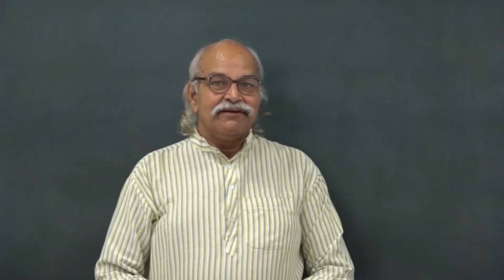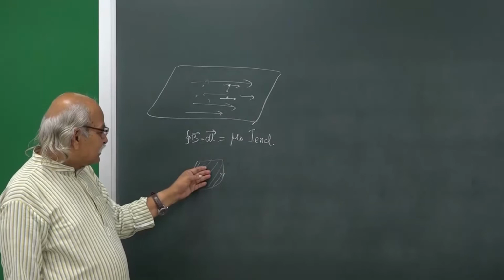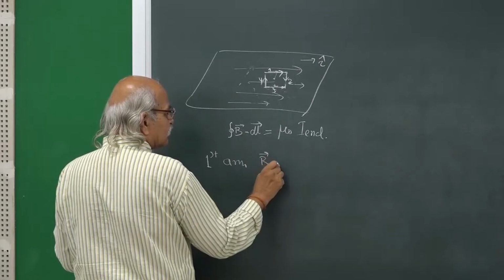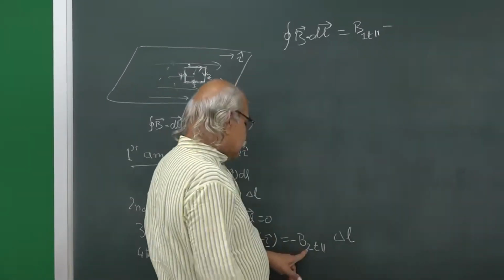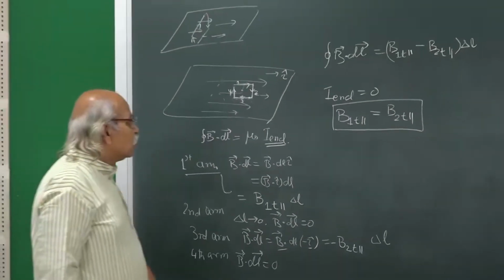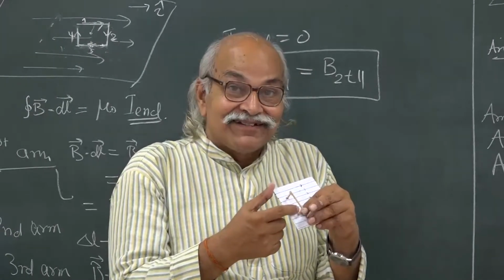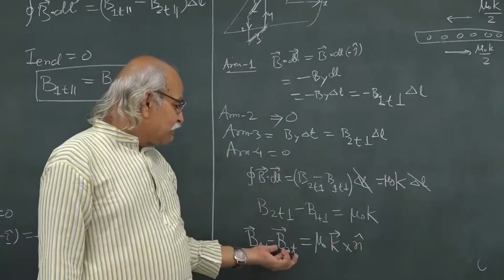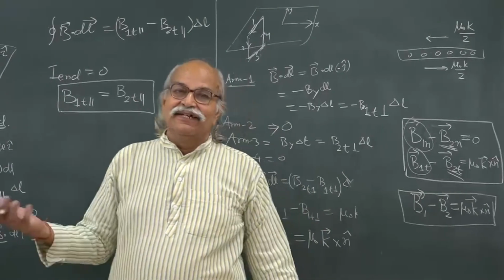LEC 27 Boundary Condition on Magnetic Field | HC VERMA | ELECTROMAGNETISM 2 | GDS K S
HC VERMA

LEC 27 Boundary Condition on Magnetic Field

GDS KS
Gdstudyworld.weebly.com

GDSTUDYWORLD.COM
G-NETWORK
WEBADESIGNS.COM